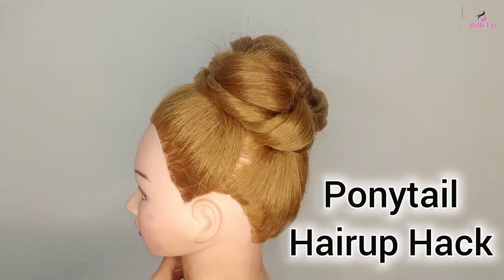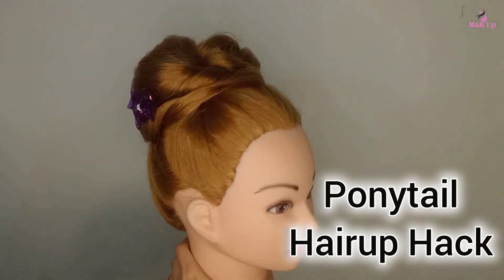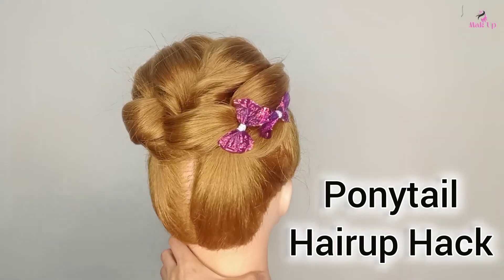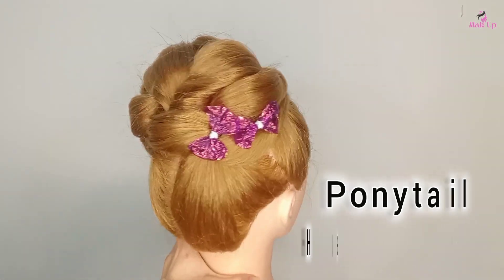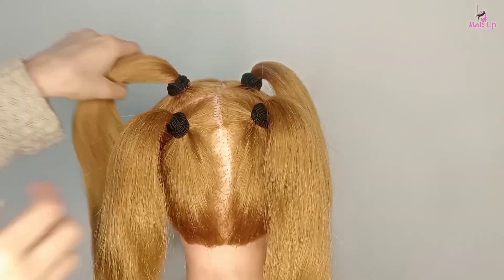Hairup Hack Tutorial With Four Ponytail! Easy Tutorial 💕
Hairup Hack Tutorial With Four Ponytail

Welcome to the world of fabulous hairstyles! In this tutorial, we'll show you a game-changing hairup hack featuring the magical Four Ponytail Hairstyle. Elevate your look with step-by-step instructions and unleash your inner style icon. Don't miss out – watch, learn, and transform your hair game today!

The best part of this hairstyle is only basic stepson That is required to make their beautiful hairstyle.